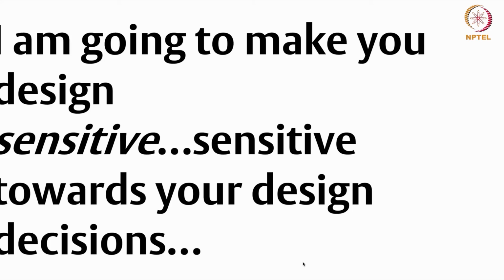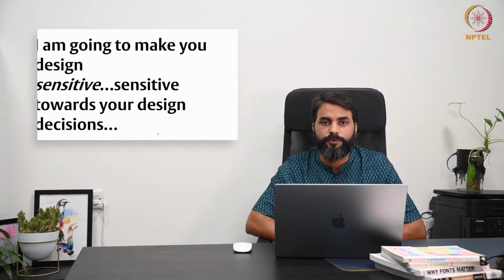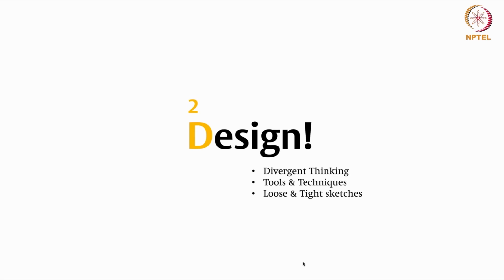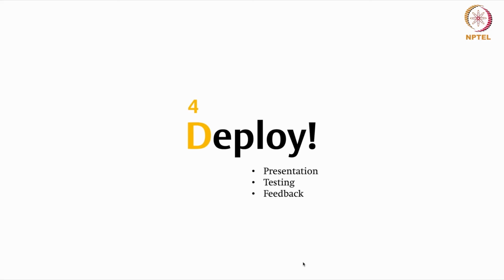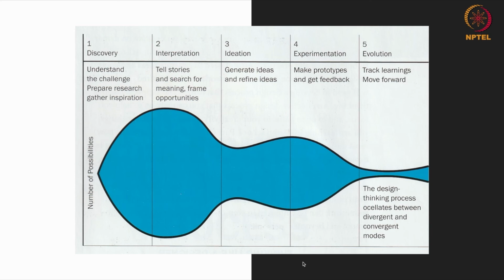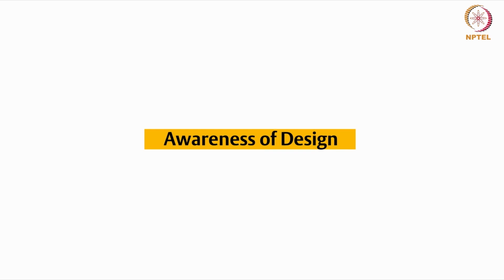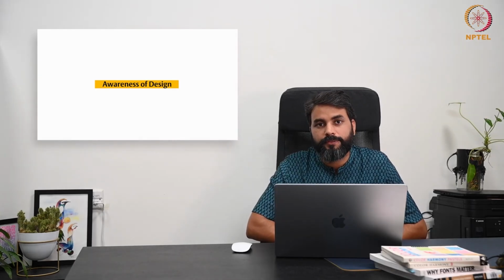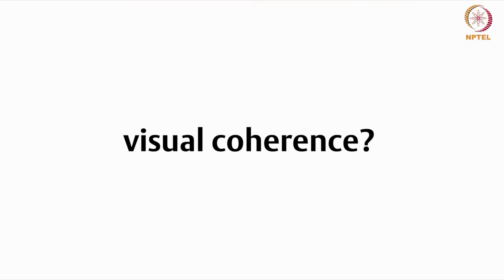Lec02: Understanding Graphic Design as a Field-1